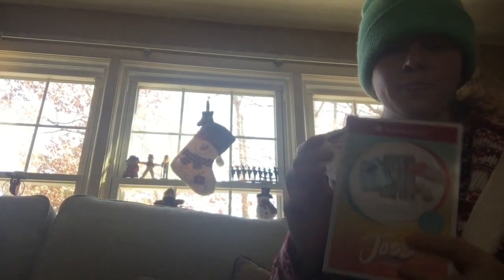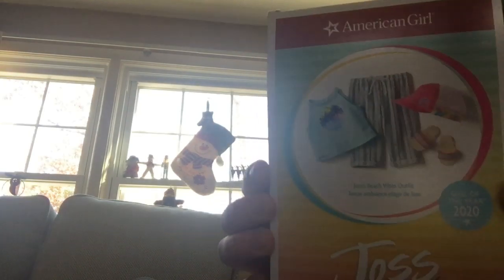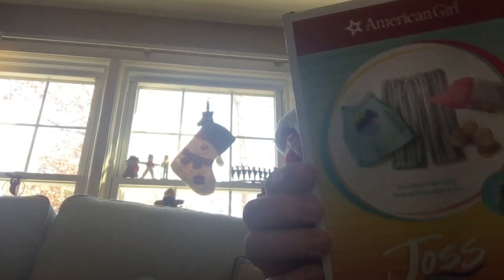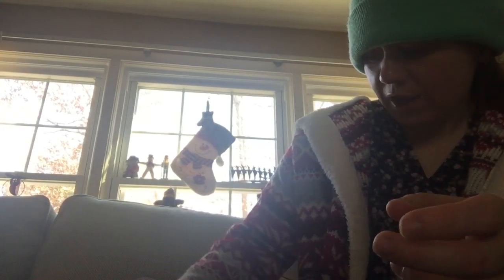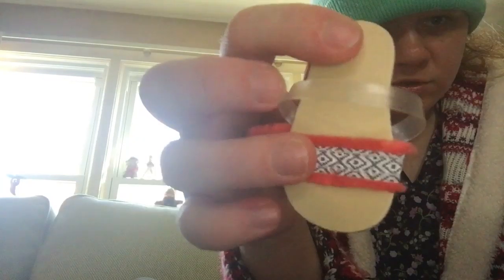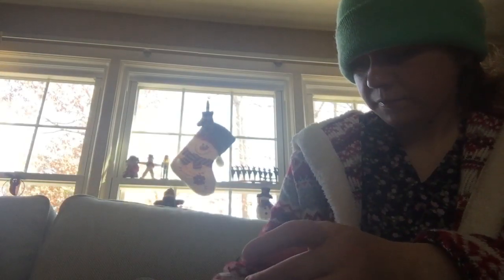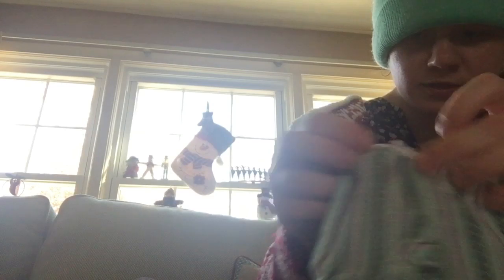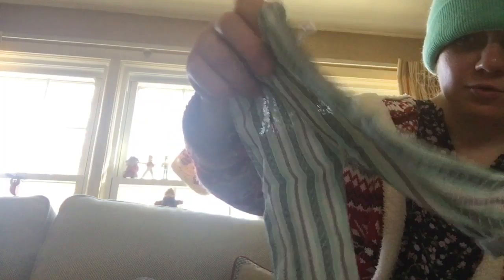Joss Kendrick’s beach vibes outfit part3